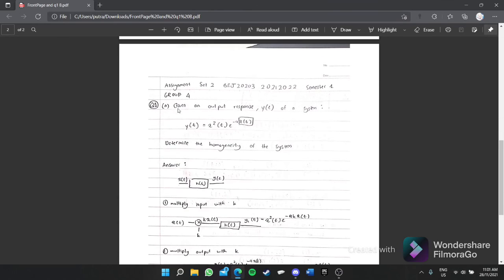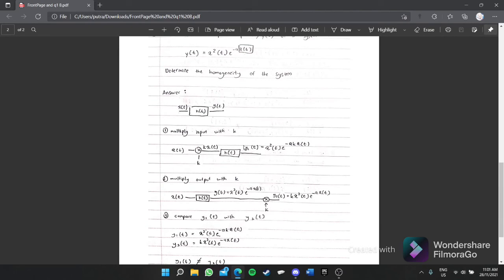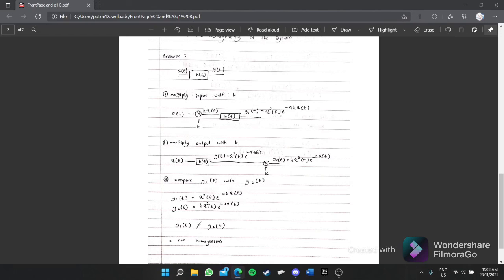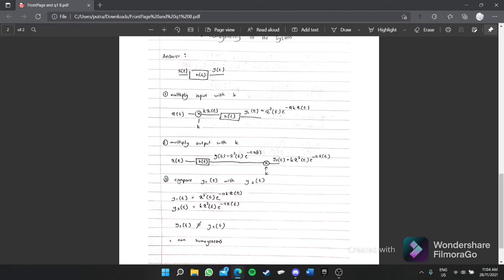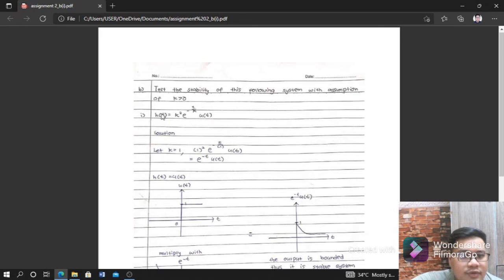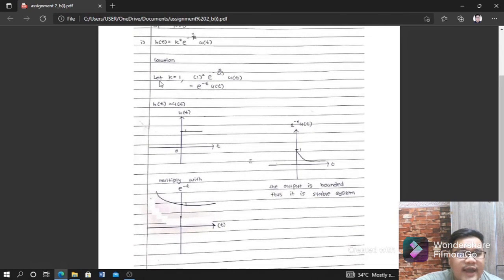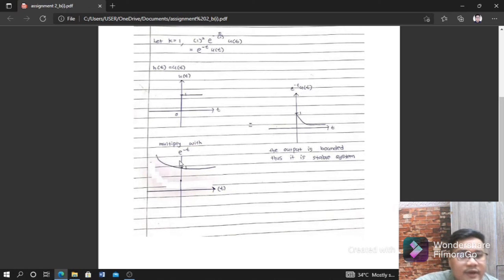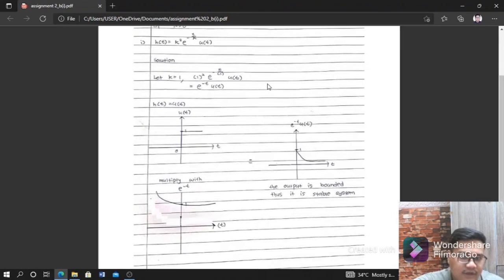Video presentation for Assignment 2 group 4